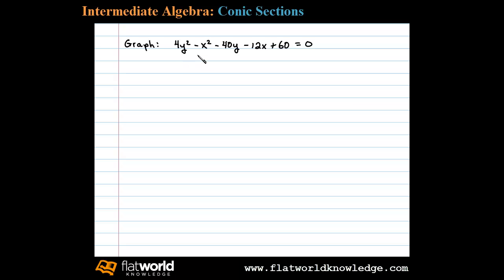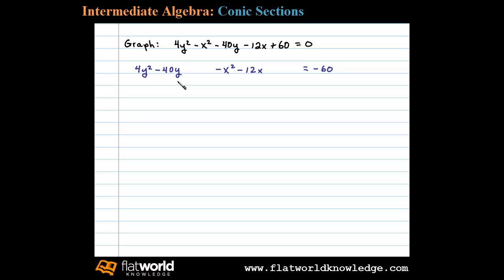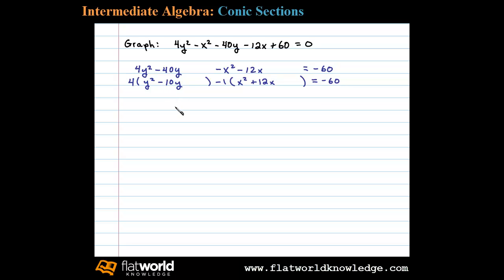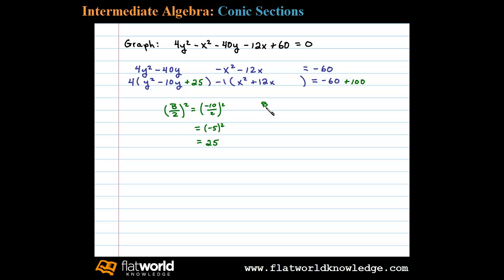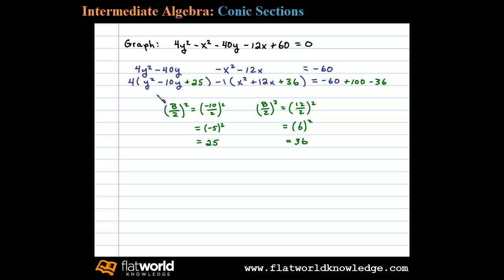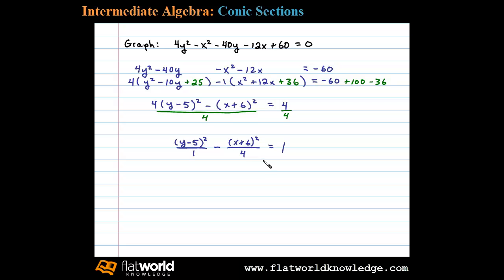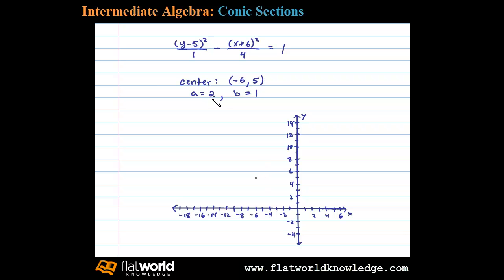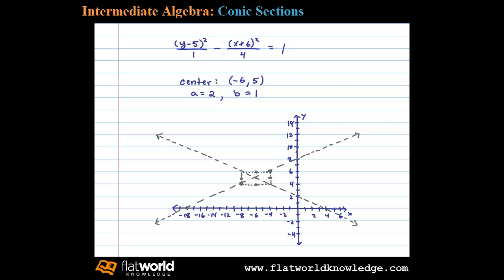Graph a Hyperbola given General Form - Algebra IA 08-0402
Free math notes and steps on graphing hyperbolas given in standard and general form

To easily graph the asymptotes of a hyperbola use the following process.
Step 1: Identify the center (h, k) from standard form.
Step 2: Plot points a units left and right from center.
Step 3: Plot points b units up and down from center.
Step 4: Draw the rectangle defined by these points.
Step 5: The lines though the corners of this rectangle are the asymptotes!